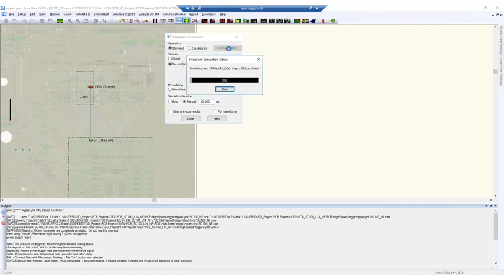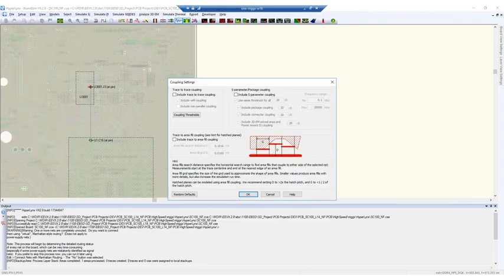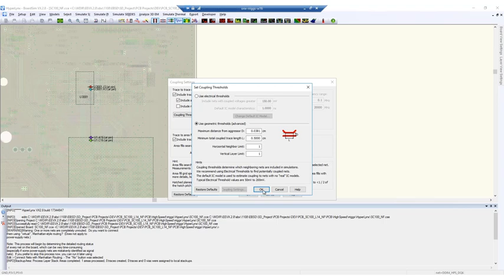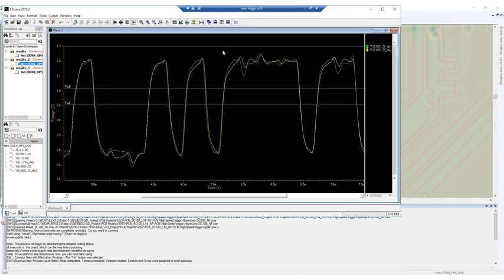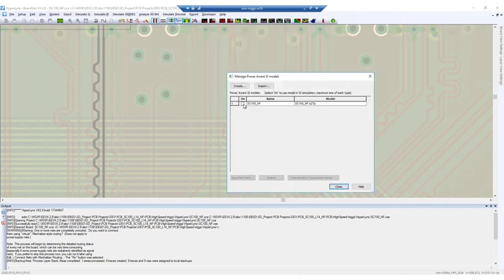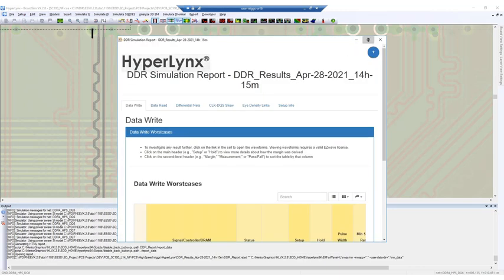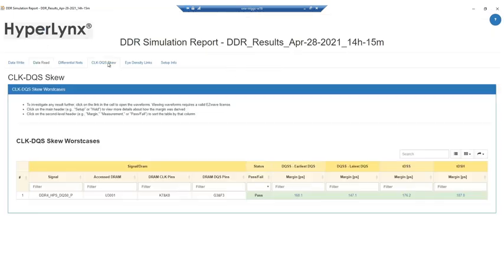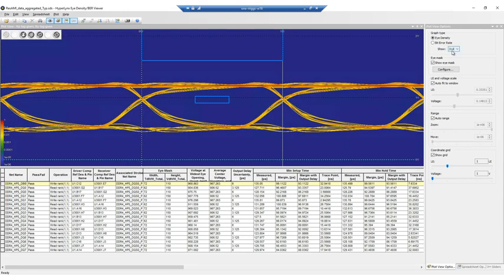PCB DESIGN FLOW - CHAPTER 4: SI Power Aware Verification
PCB performance and compliance sign off